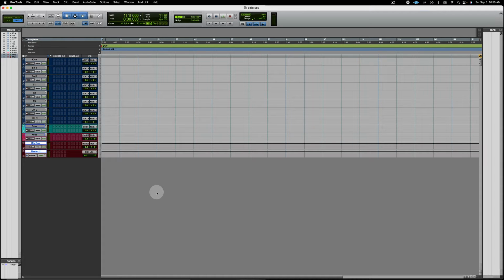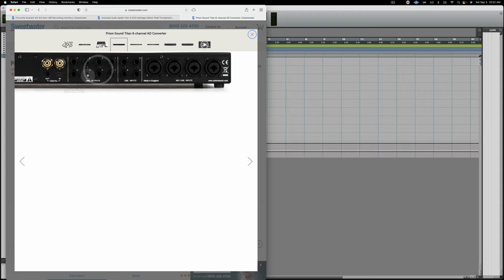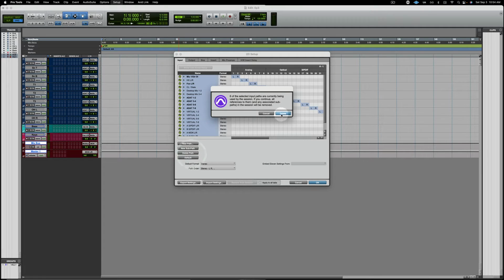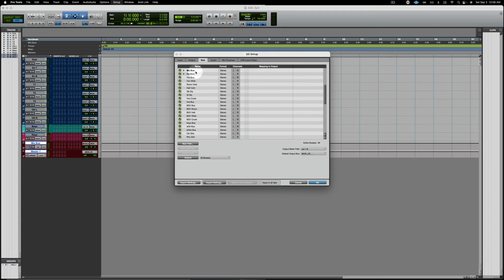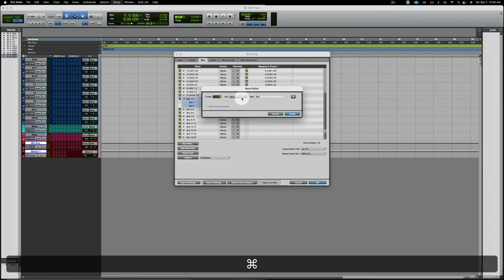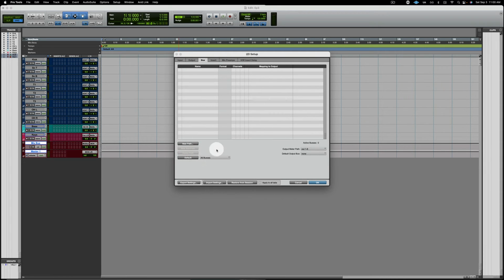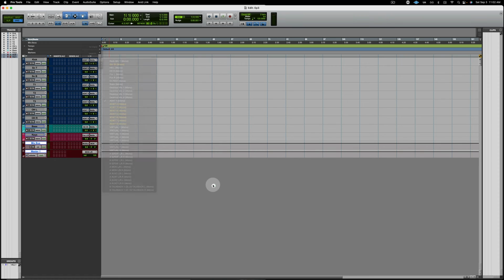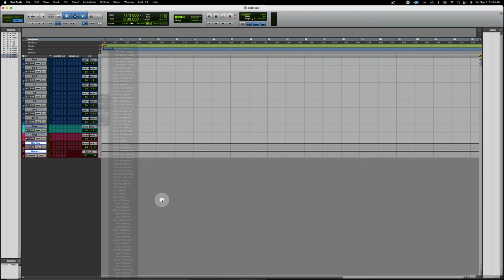LLA // Guide to Pro Tools // Ep4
This series offers a quick and comprehensive view of how to get going in Pro Tools. In this episode we dive into the I/O Setup window for quick and easy manipulation.